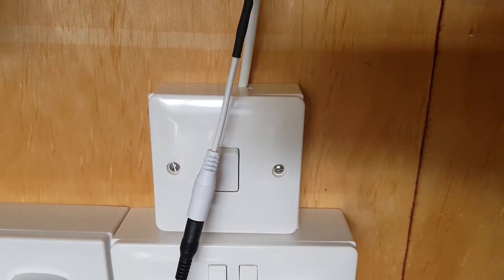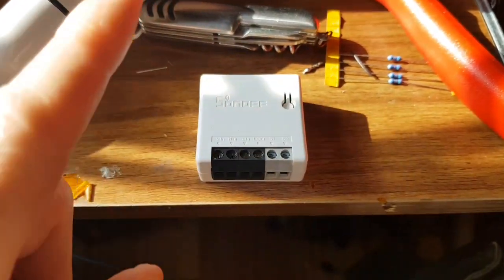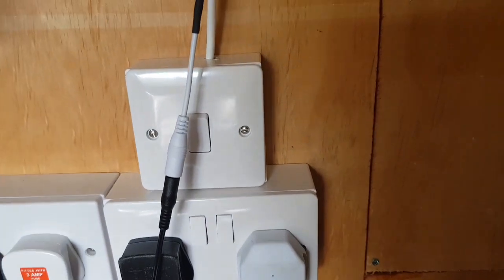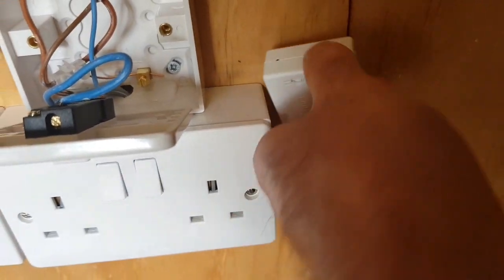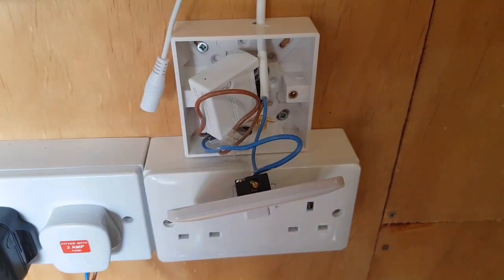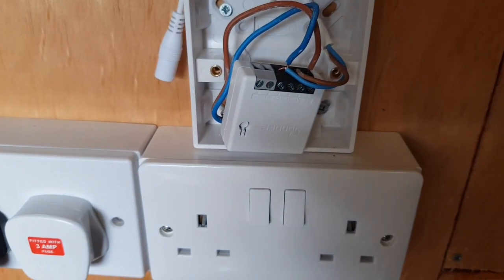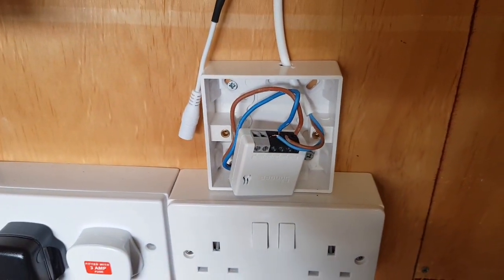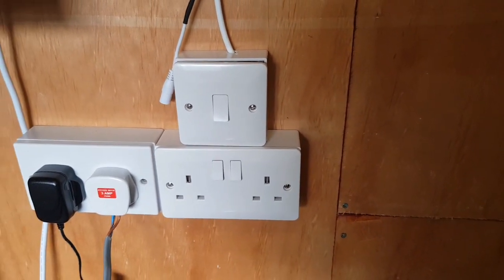making it smart with a sonoff mini R2